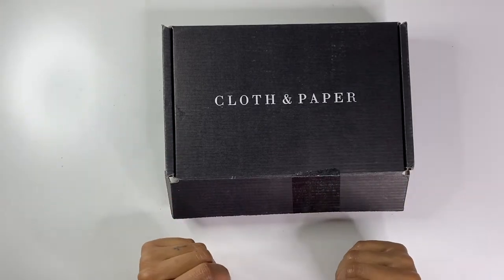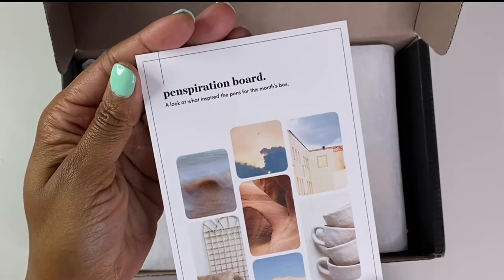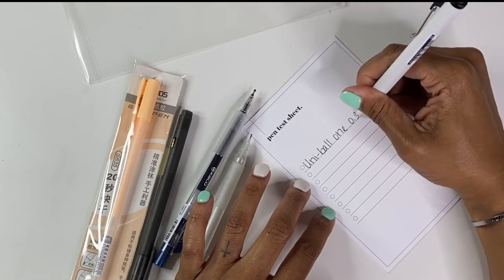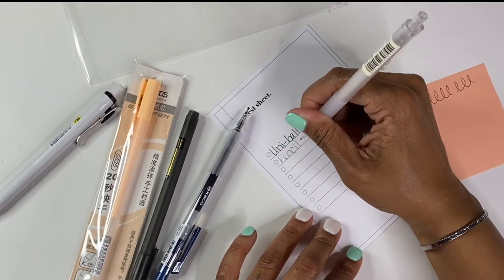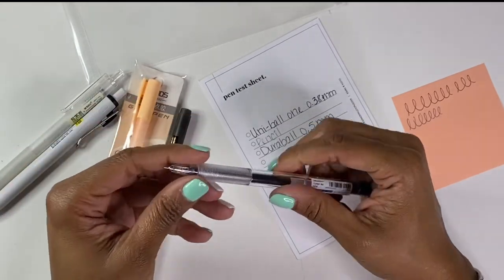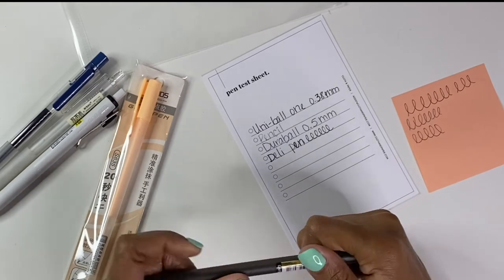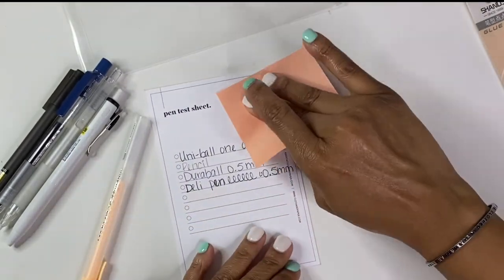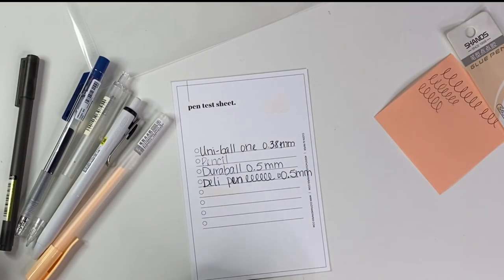Cloth and Paper | Penspiration Subscription Box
Thank you for visiting my channel today!  It is time for another Cloth and Paper subscription box review.